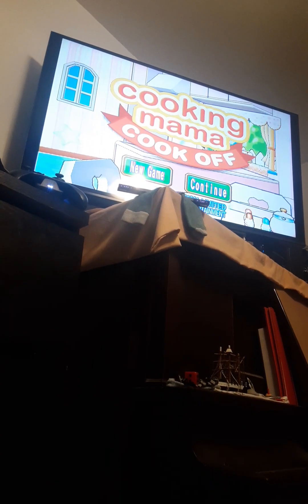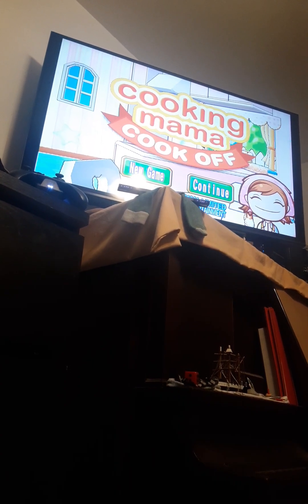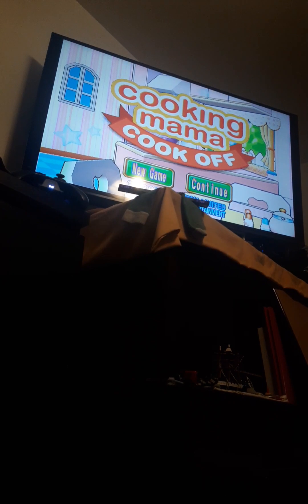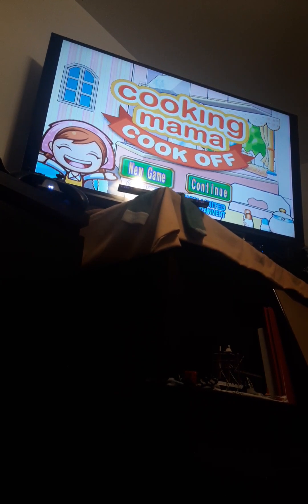Cooking Mama Cook Off Challenge Recipe 41 Assorted Vegetables Walk-Through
Season 2 Episode 41 Rated YouTube Great For Gaming Throughout Always